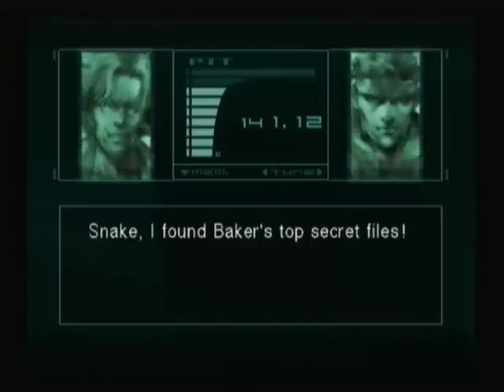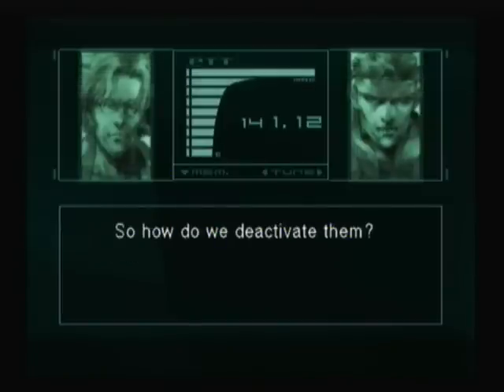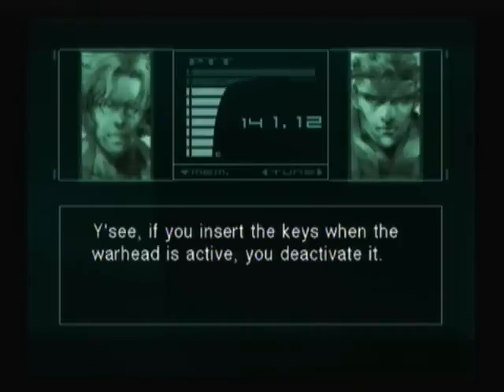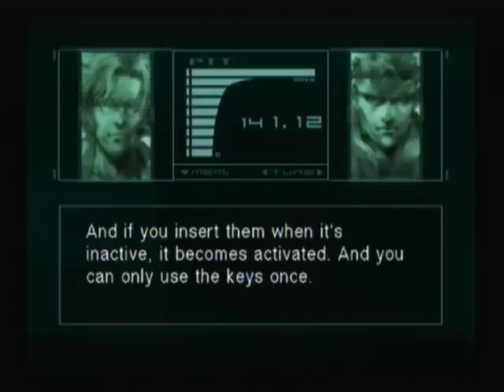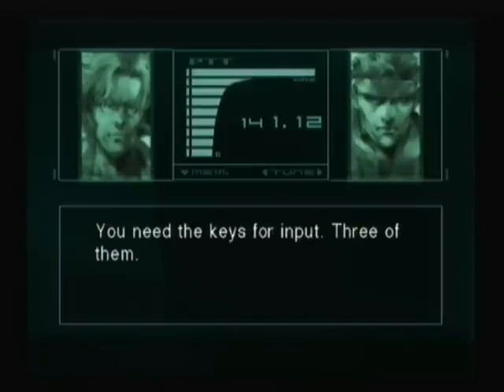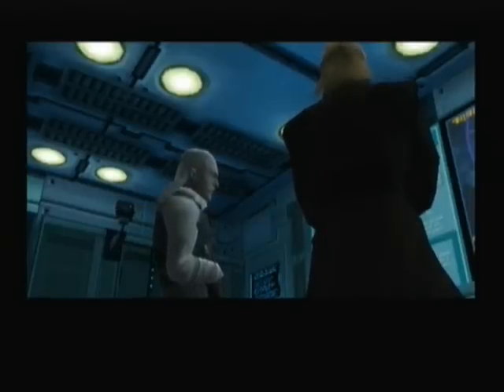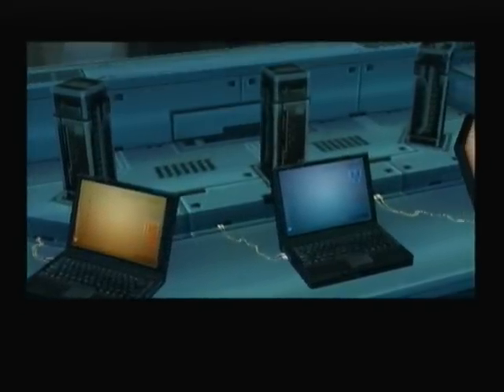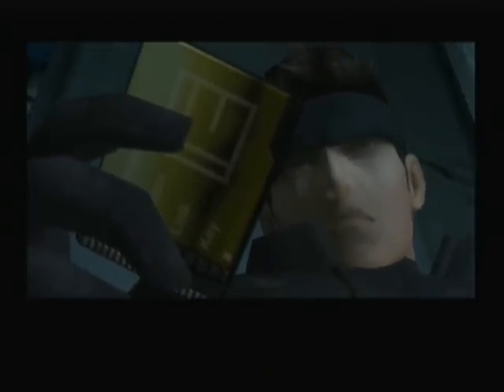Let's Play Metal Gear Solid The Twin Snakes Part 41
Part 41 of Unscripted Gamers Let's Play of Metal Gear Solid The Twin Snakes.